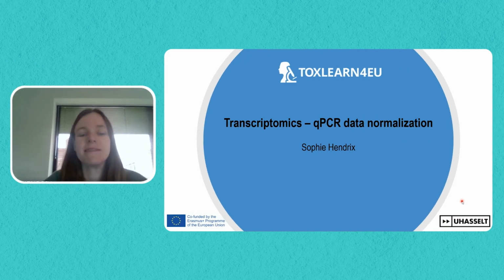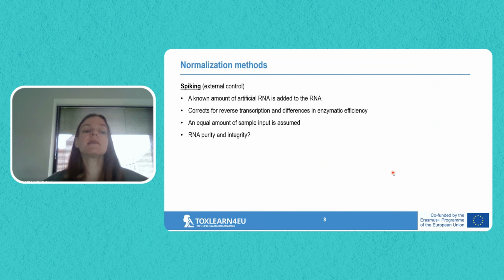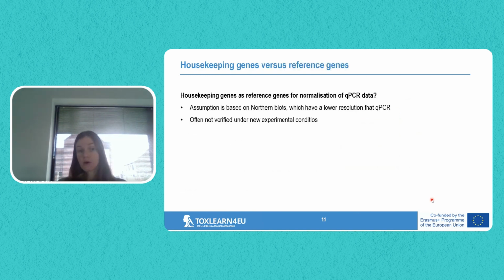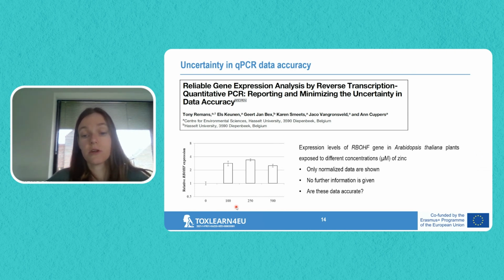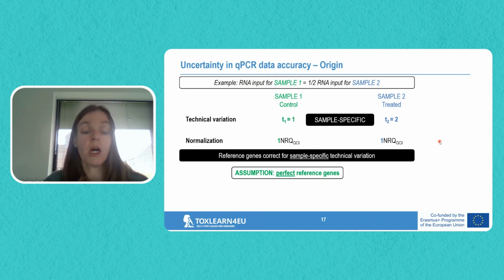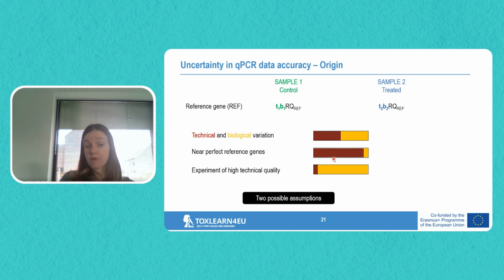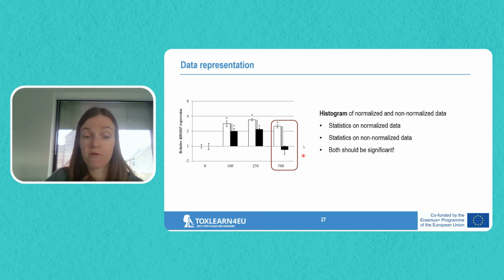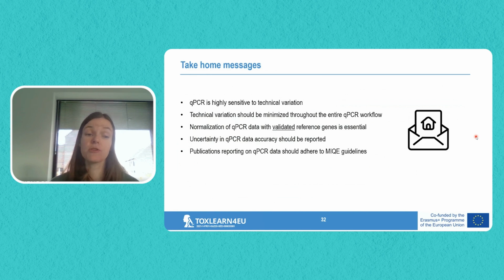Why Normalizing qPCR Data is Crucial for Accurate Results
Understanding qPCR data normalization is crucial for obtaining accurate and reliable gene expression results. In this lecture, we dive deep into the importance of normalizing qPCR data, discussing how technical variation—such as differences in RNA concentration, sample size, and PCR efficiency—can impact your results. You’ll learn why housekeeping genes are often used for normalization, the pitfalls of assuming their stability, and how validated reference genes help minimize errors. We also explore different normalization strategies, the impact of biological vs. technical variation, and how to correctly apply data correction methods to ensure meaningful qPCR analysis. Additionally, we introduce the MIQE guidelines—an essential reporting framework that promotes transparency and reproducibility in qPCR experiments. Whether you’re new to qPCR data analysis or looking to refine your methodology, this lesson provides practical insights into making your gene expression studies more reliable.